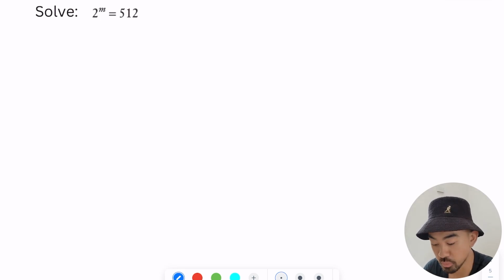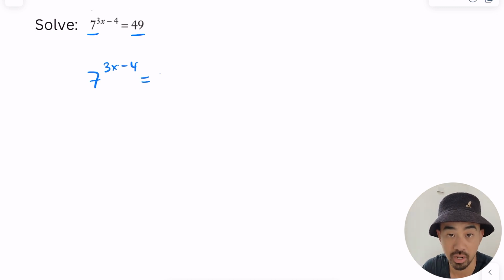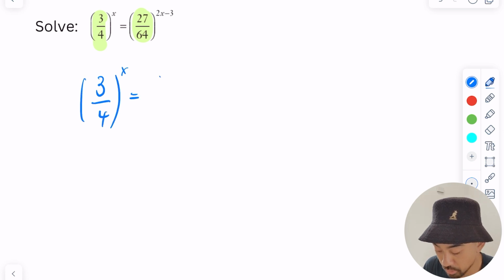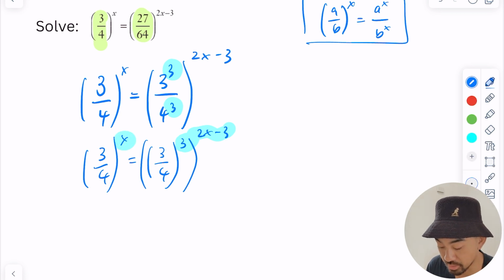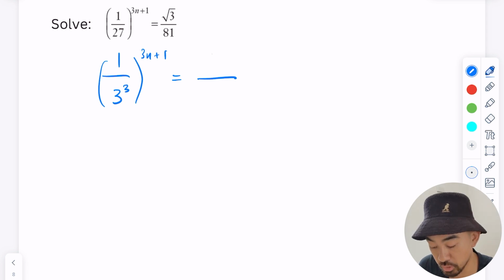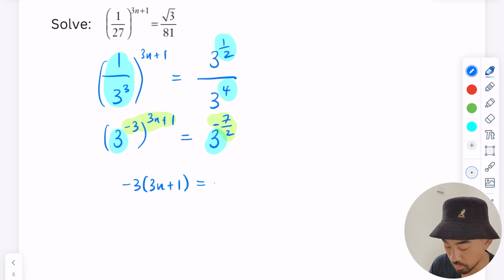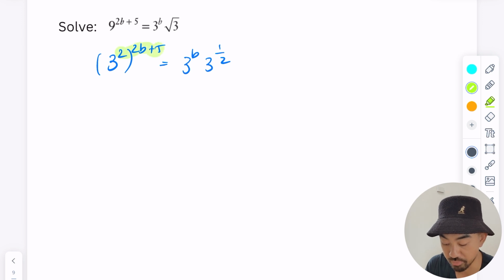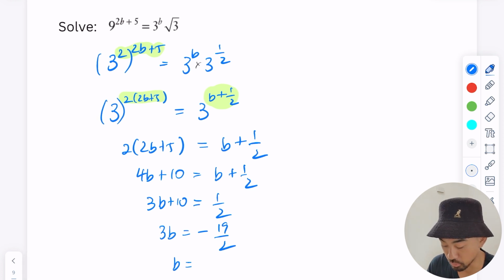How To Solve EXPONENTIAL Equations